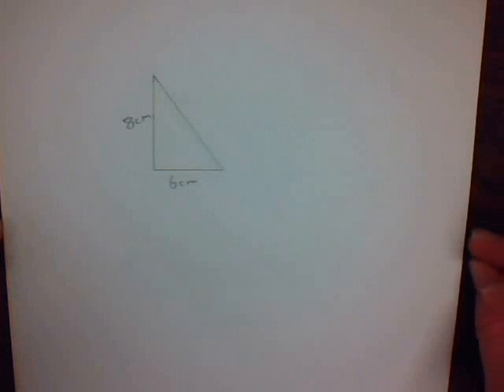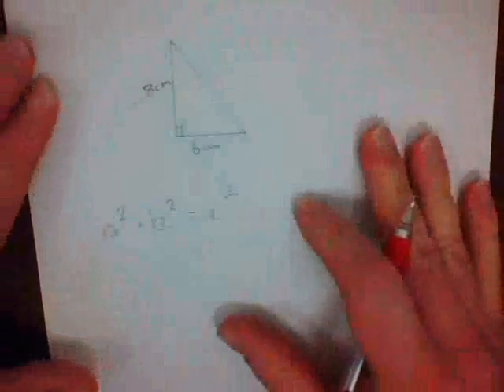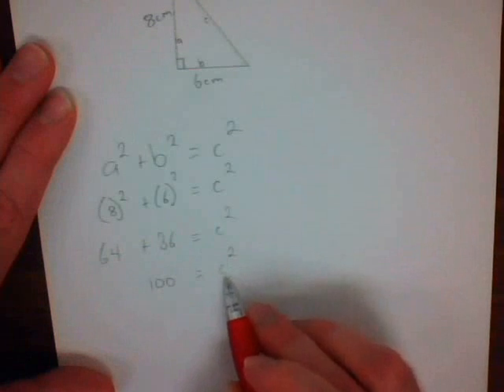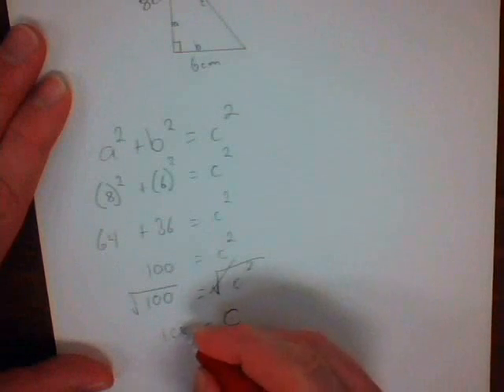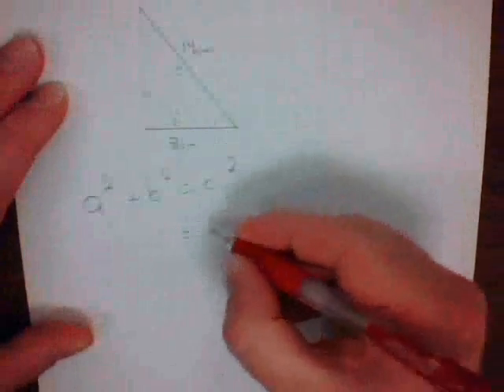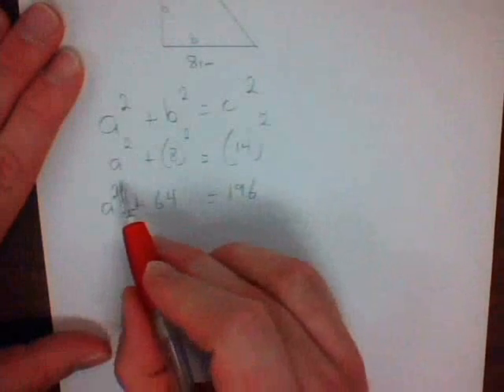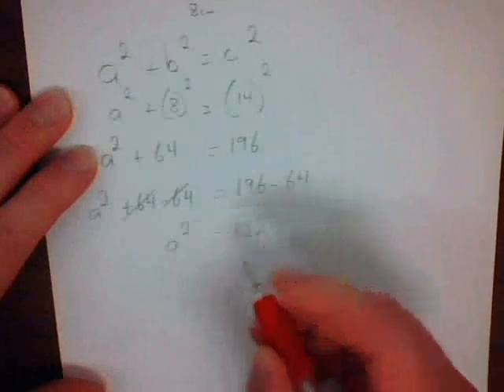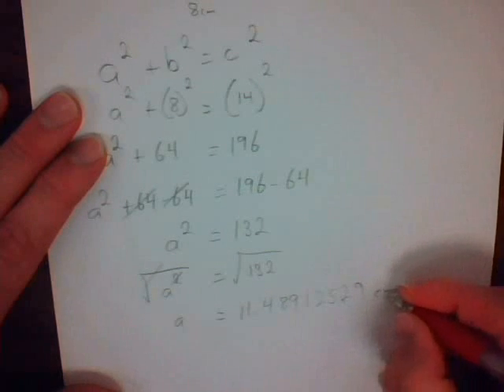Mr. v teaching math - Geometry Lesson 10b Examples of solving questions with pythagorean theorem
In this session I do two examples of how to solve problems involving the pythagorean theorem.